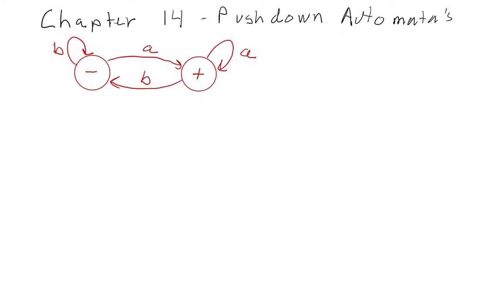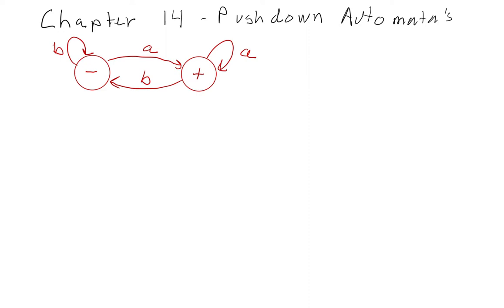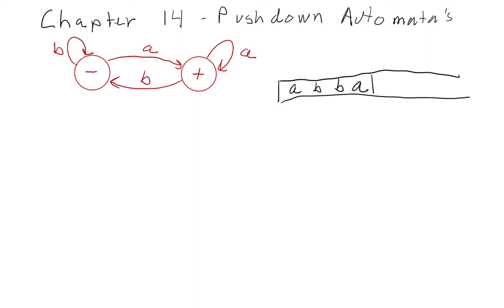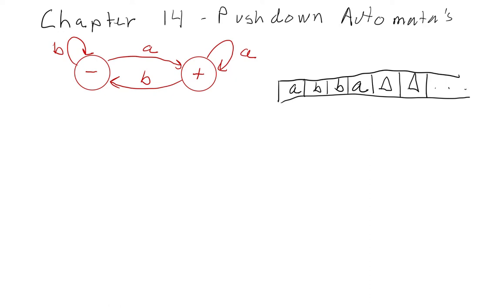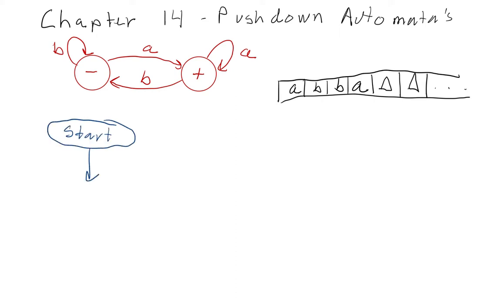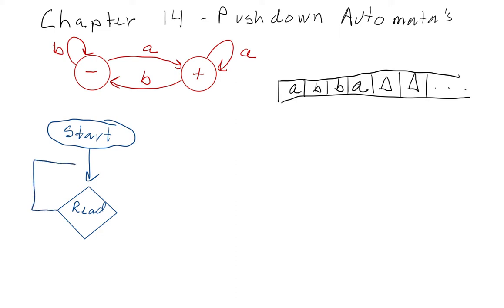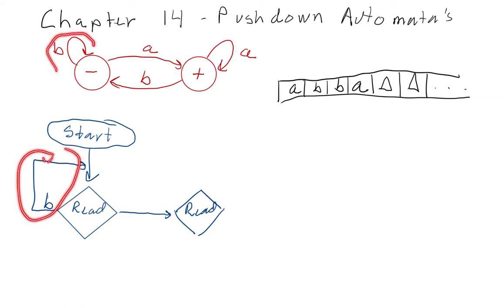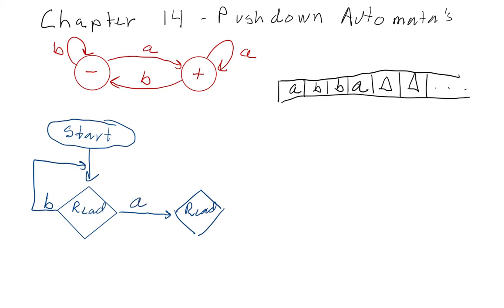CS 320 - Chapter 14 - Pushdown Automata's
This lecture introduces PDA's.